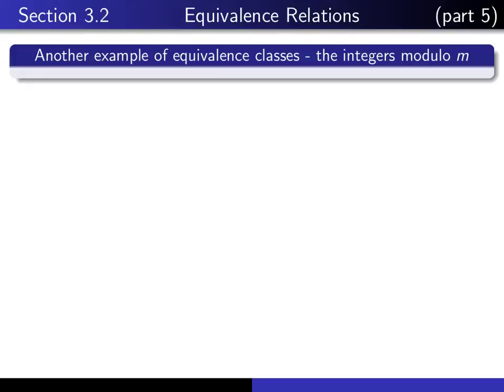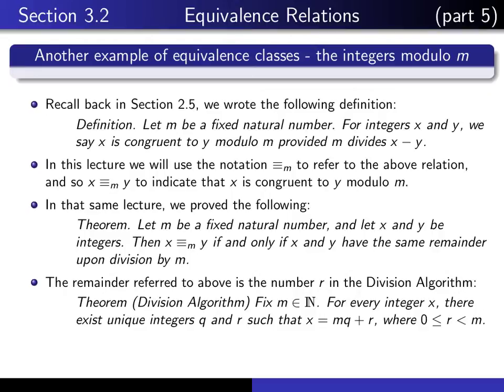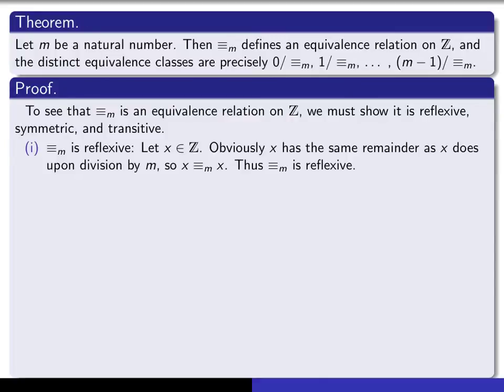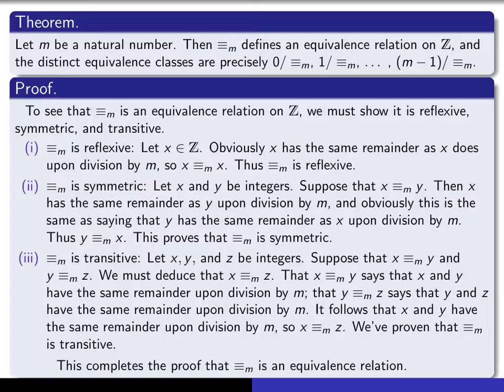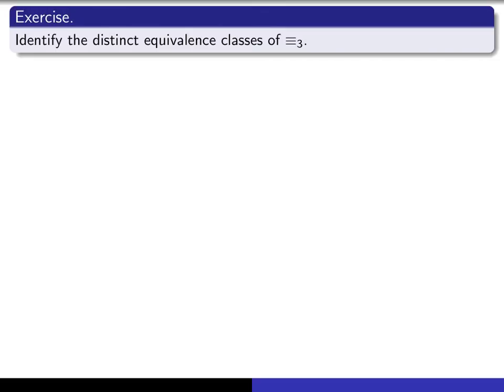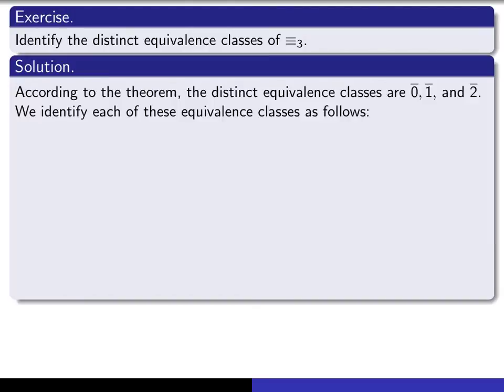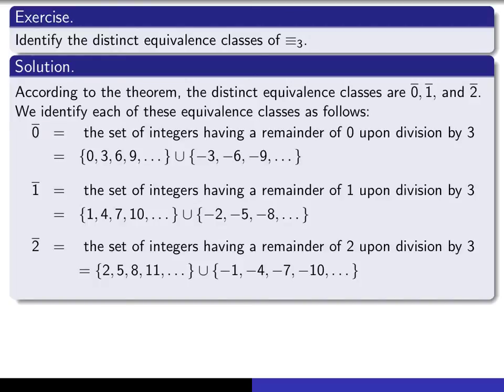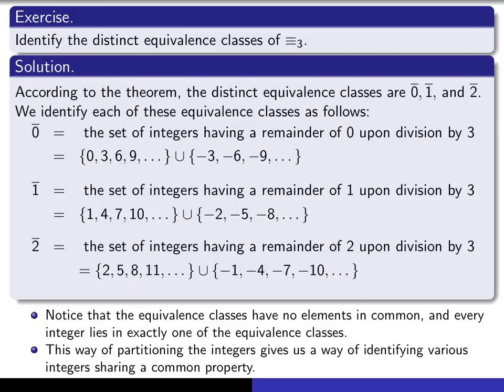Section 3.2, part 5 Equivalence classes of modular arithmetic